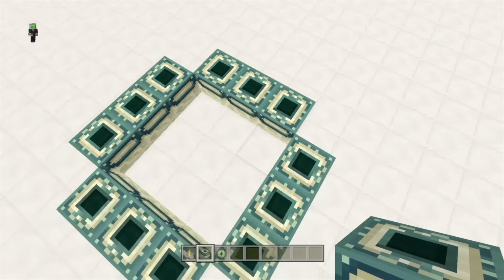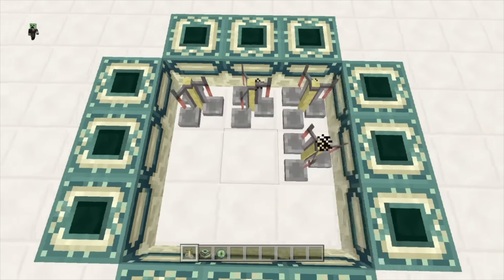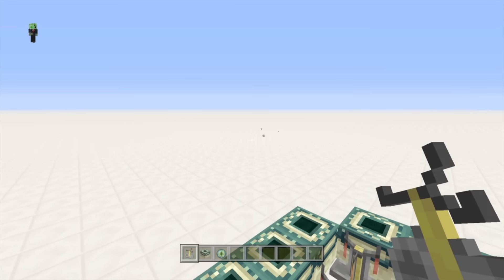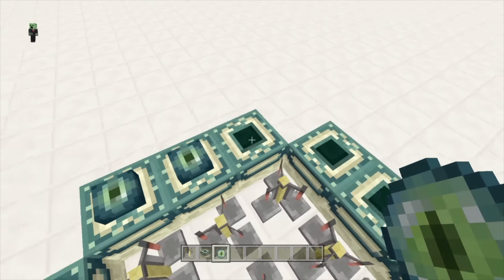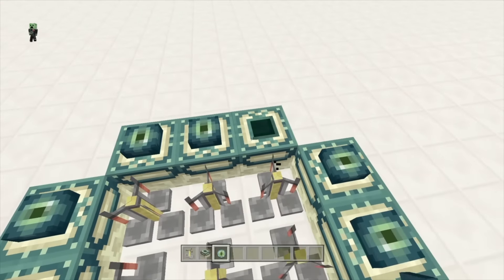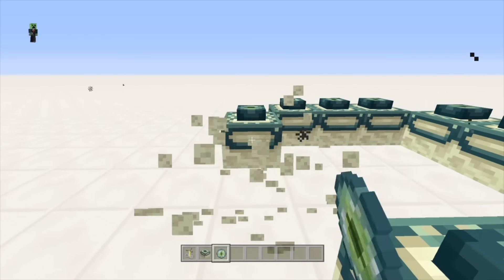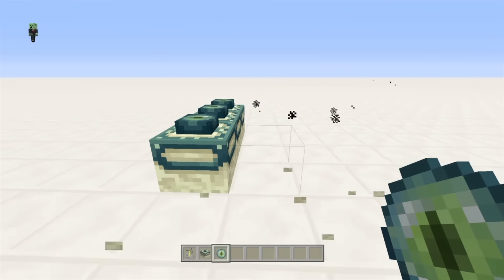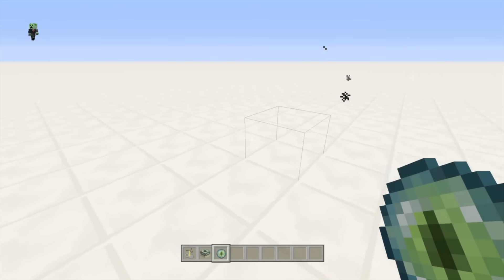PS4/XBOX ONE Minecraft TITLE UPDATE 47 TU47 HOW TO MAKE AN INVISIBLE END PORTAL (TROLL YOUR FRIENDS)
What is going guys? Today I bring for you a video showcasing a new glitch that allows you to make an invisible end portal on the latest update of Minecraft TU47 Title update 47.

★ PSN: MateoGodlike